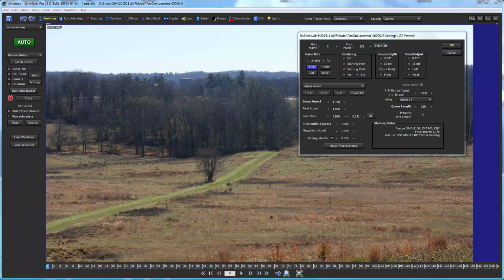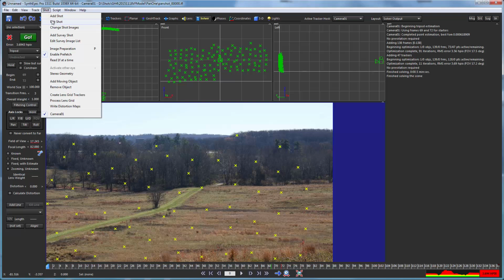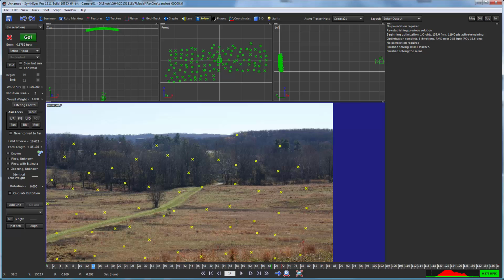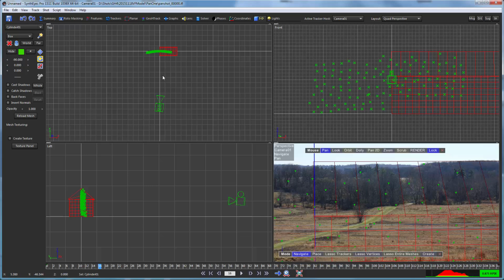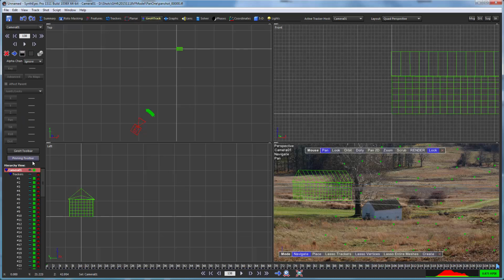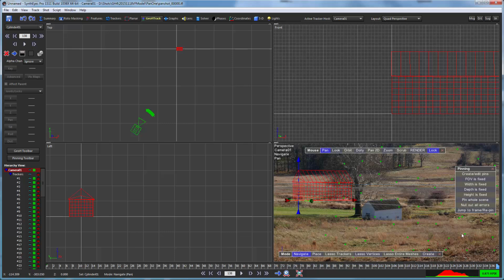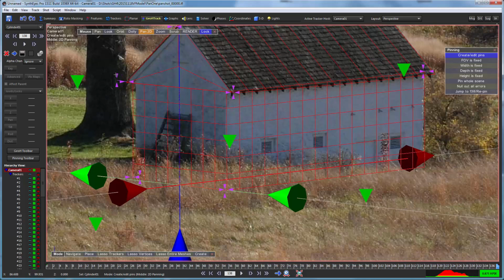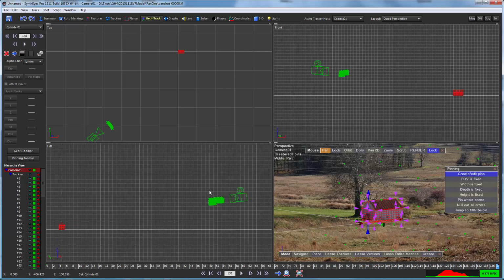Aligning Tripod Shots in SynthEyes Using Existing Meshes and Pin Scene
Join Russ Andersson in this tutorial on aligning tripod shots in SynthEyes using an existing mesh. This method, ideal for scenes where a mesh is available, complements other alignment techniques like using alignment lines or trackers. Russ demonstrates the process with a 4K shot from a GH4 camera, showcasing the initial solve, addressing rolling shutter effects, and adjusting world size. Learn how to position the camera relative to the mesh, set up pins, and use the "Pin Scene" feature to ensure accurate alignment for adding new elements to your 3D environment. This step-by-step guide simplifies aligning tripod shots, making your visual effects workflow more efficient.